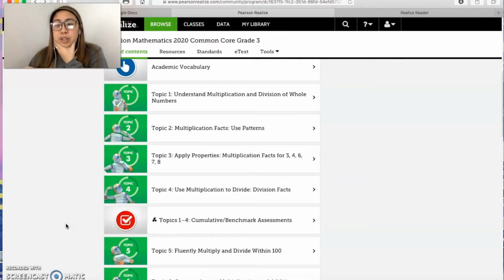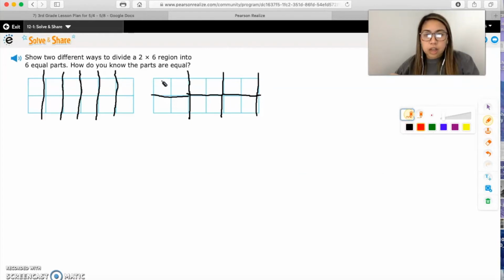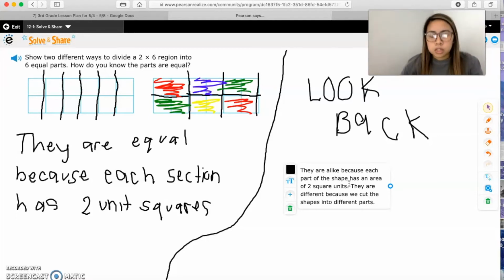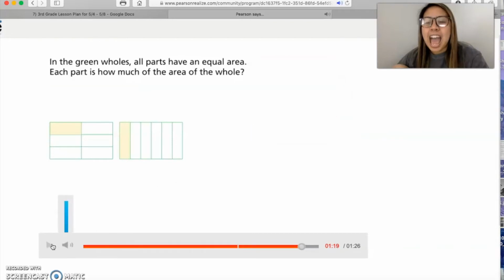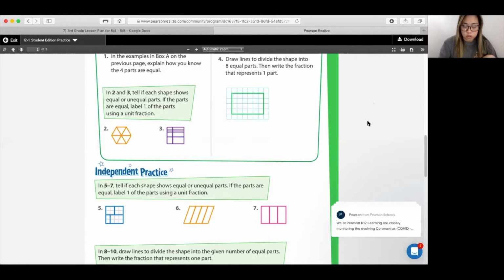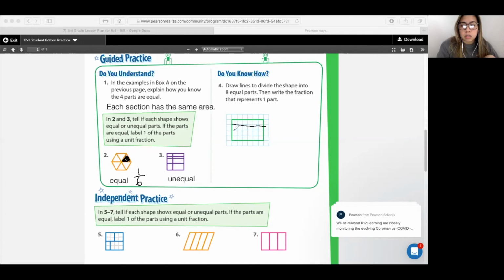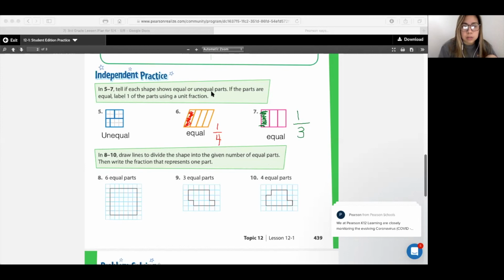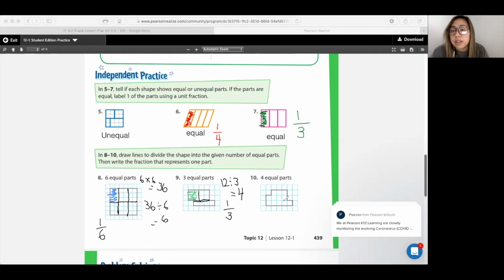MsSamson3rd: Topic 12.1